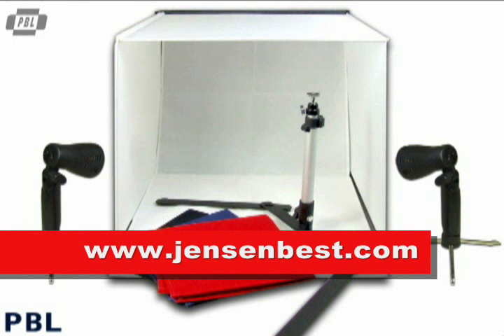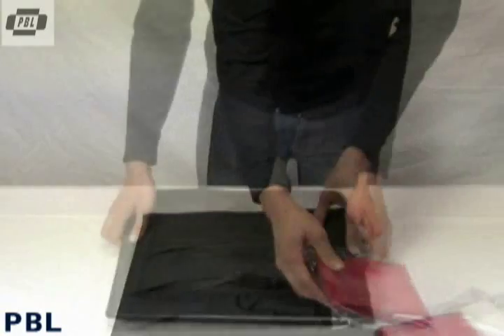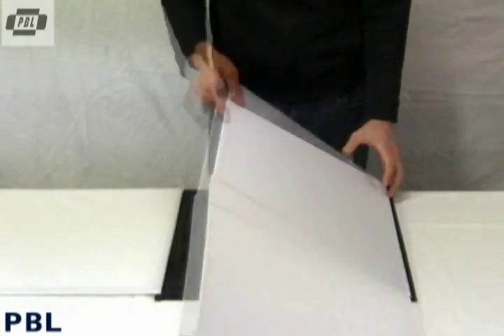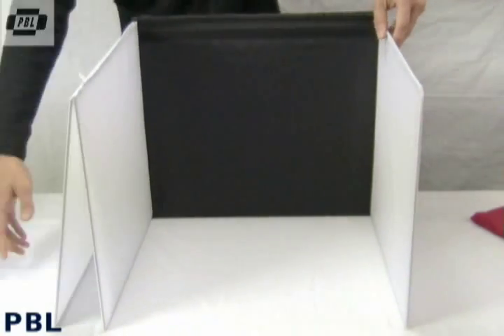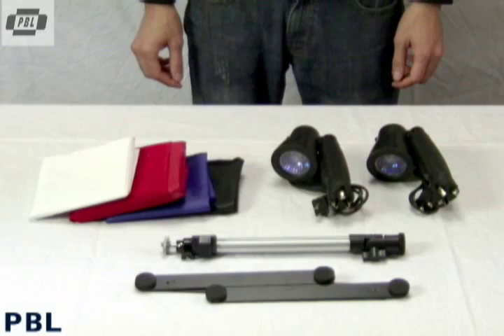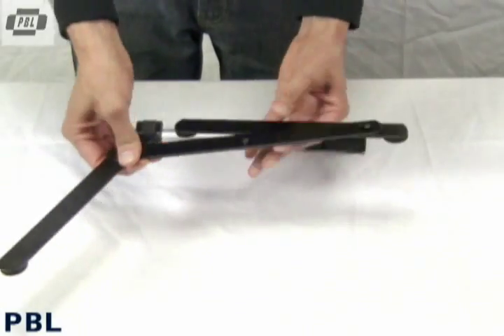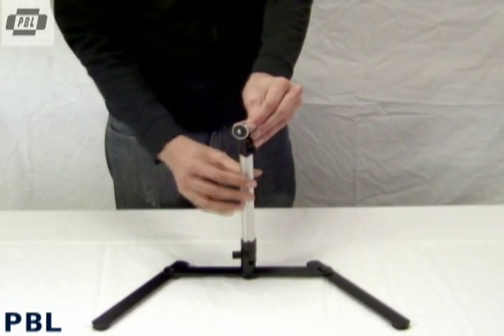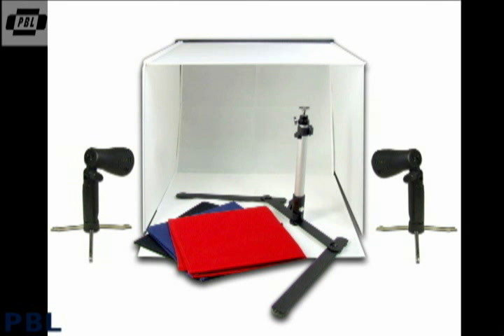JensenBest Portable Product Photography Light Tent kit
Portable product photography light tent kit set up and assembly.  This photography lighting kit is perfect for taking photos of your products for sale on ebay, amazon our your website.  Also great for cataloging your collectibles and for valuables.